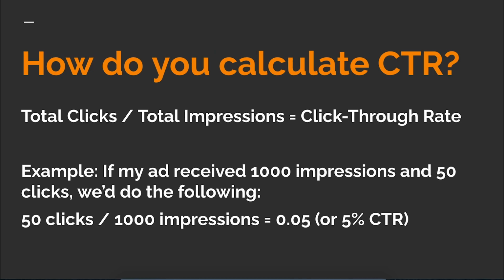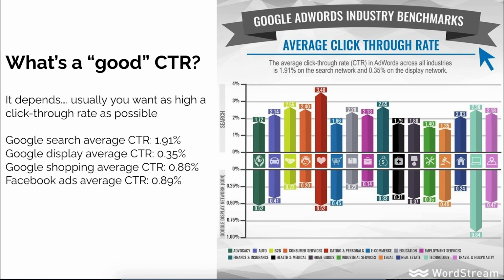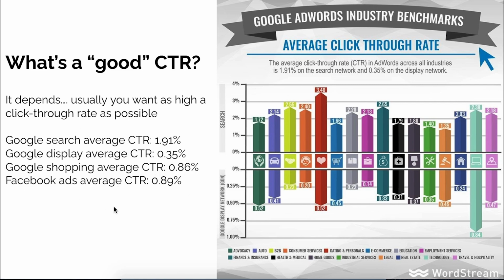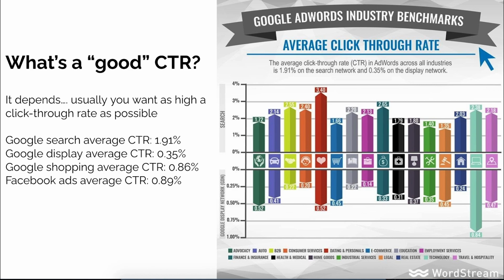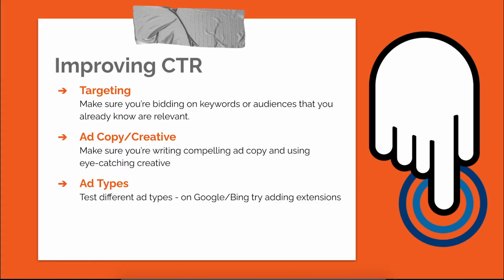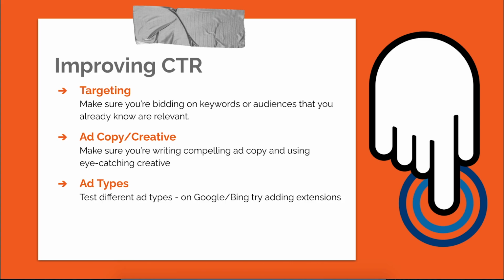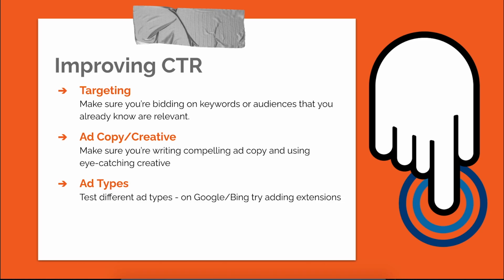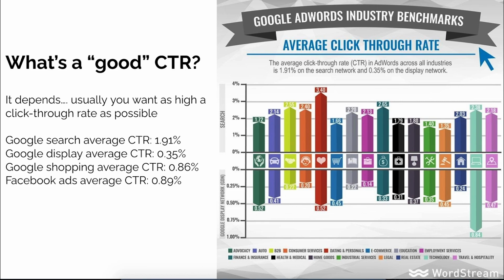What is CTR in Digital Marketing? | CTR Explained For Beginners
In this video I'm going to be teaching you all about CTR (click through rate). Click through rate helps you measure the percentage of clicks you're receiving for each impression. Typically we'll see that a high CTR is usually indicative of a great advertisement with captivating messaging/creative, a strong offering, and a relevant audience. Having a higher CTR can also help lower your costs across a majority of ad platforms.

How do you calculate CTR?
CTR can be calculated with the following formula: Clicks / Impressions

Example of Calculating CTR:
50 clicks / 1000 impressions = 0.05 (or a 5% CTR)

What is the average CTR?
Google search average CTR: 1.91%
Google display average CTR: 0.35%
Google shopping average CTR: 0.86%
Facebook ads average CTR: 0.89%

ABOUT ME:

Hey! My name is Roy and I'm a professional digital marketer who helps my clients grow their businesses through Facebook Ads, Instagram Ads, Google Ads, and Bing Ads. On this channel I'll be teaching you guys how to create, manage, optimize, and scale ads across all these channels.

Chapters:
0:00 Intro
0:05 What does CTR stand for?
0:11 What does CTR mean?
0:25 How do you calculate CTR?
0:55 What's a "good" CTR?
1:35 What's the average CTR?
2:27 How to improve CTR
4:20 Outro